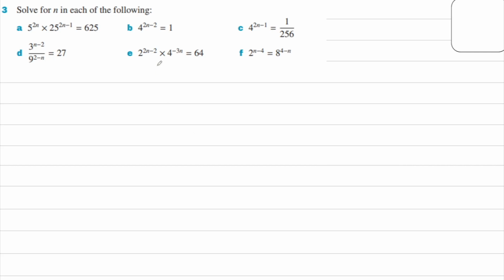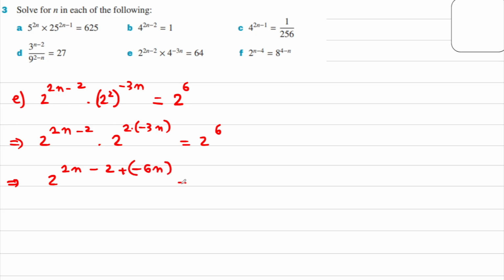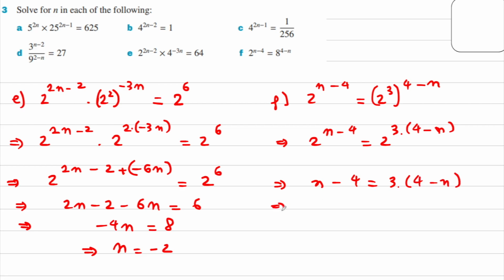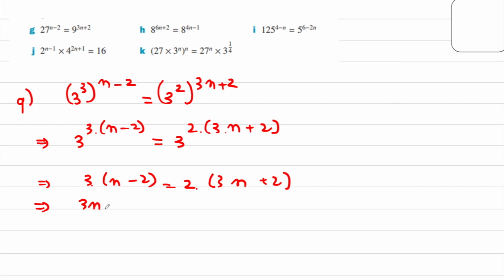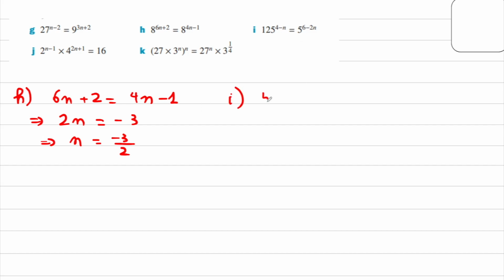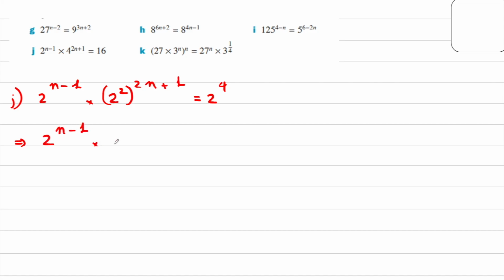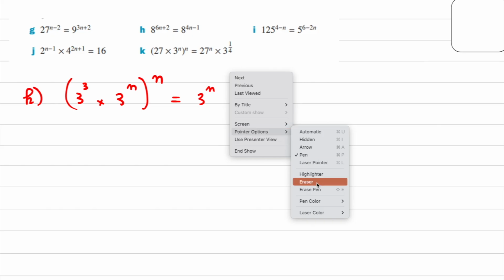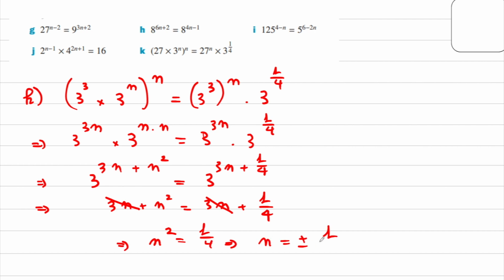EXPERTS Agree On Best Method For Solving Exponential Equations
Solving exponential equations can be tricky, but in this video, we break down step-by-step methods to make it easy. You will learn how to express numbers with the same base, apply exponent rules, and solve for unknown variables in exponential equations.

By the end of this lesson, you will be able to:
- Convert numbers to the same base
- Apply exponent rules correctly
- Solve for unknowns in exponential equations
- Avoid common mistakes when dealing with exponents

Follow along with the worked examples and practice solving these equations efficiently.

00:00 - 00:10 Introduction to Exponential Equations
00:11 - 02:30 Understanding the Exponential Equation Method
02:31 - 05:00 Converting Numbers to the Same Base
05:01 - 07:30 Solving for Variables Using Exponents
07:31 - 10:00 Applying Exponent Addition and Multiplication
10:01 - 12:30 Step-by-Step Worked Examples
12:31 - 15:00 Common Mistakes and How to Avoid Them
15:01 - 17:00 Practice Problems and Final Review
17:01 - 18:00 Outro and Next Steps